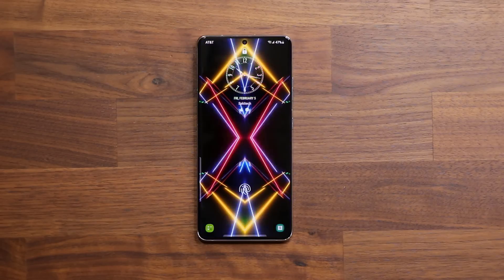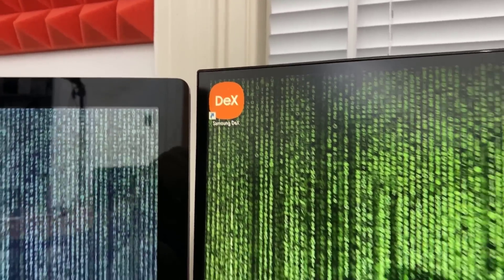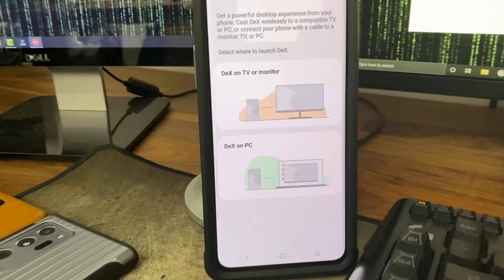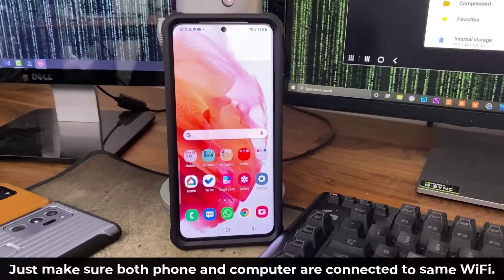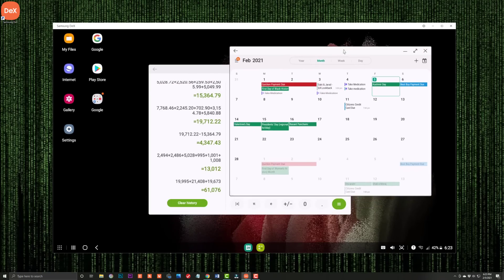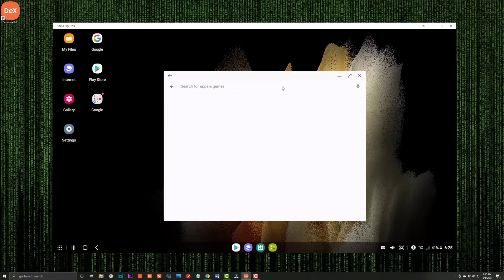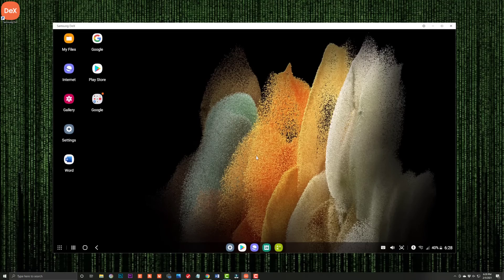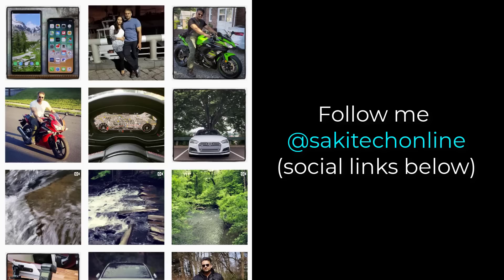Samsung Galaxy S21 Ultra - No Other Phone Can Do This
In today's video, I want to show you a powerful feature for the Galaxy S21 Ultra, S21 Plus and S21 series. Most recent flagship Samsung phones have the Samsung DEX functionality, but only Galaxy S21 Series have a brand new exclusive Samsung wireless Dex feature.

Let's dive in and elaborate.

Companies can send product to the following address:

Attn: SAKITECH
135 S Springfield Rd. Unit #681